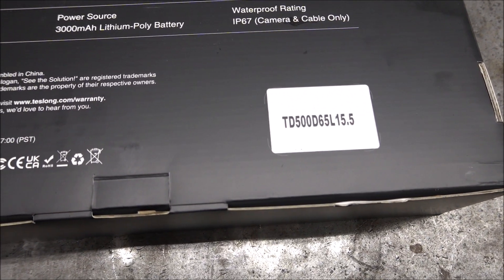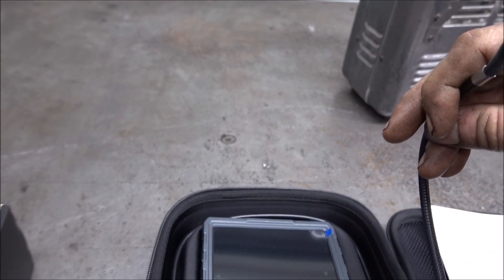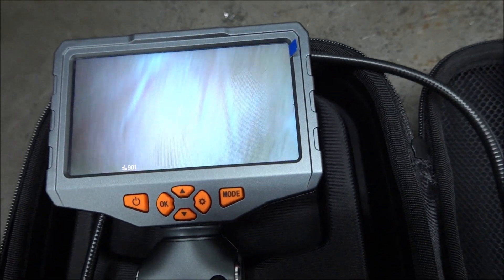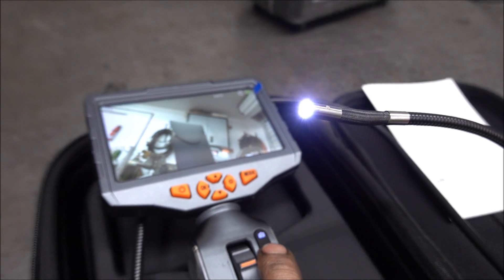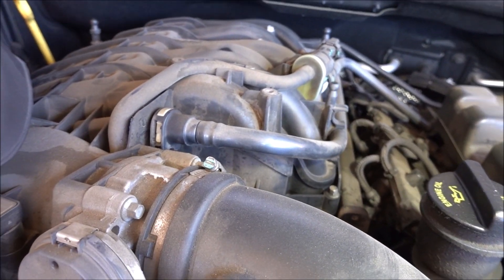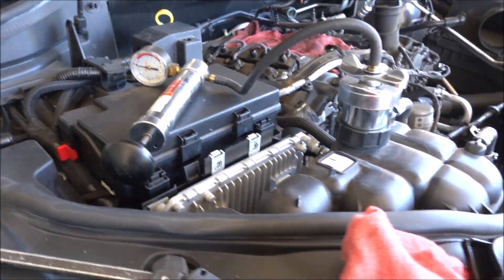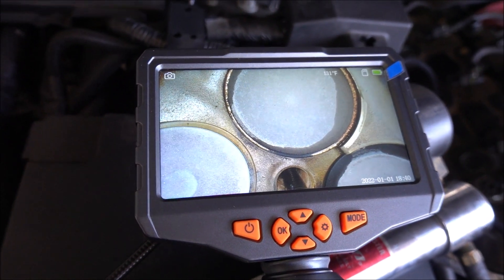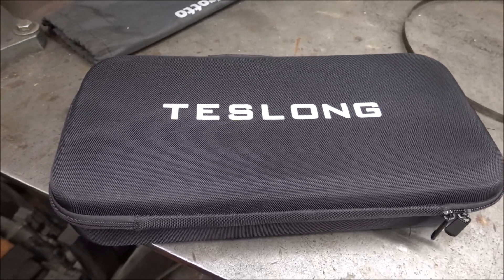Teslong TD500 Articulating Borescope Review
In this video I do a review of the Teslong TD500 Borescope.